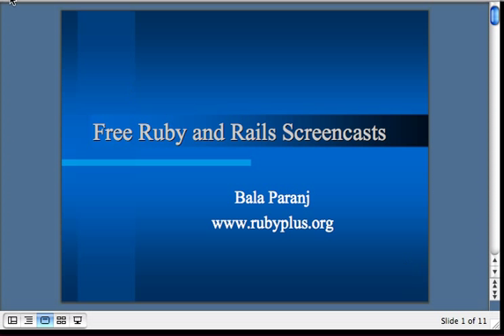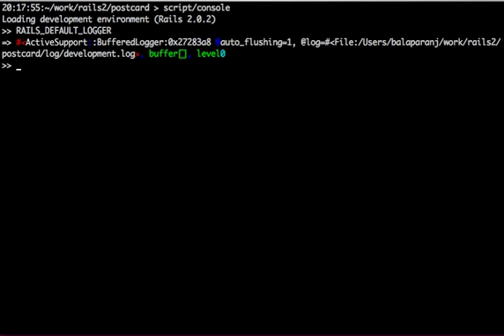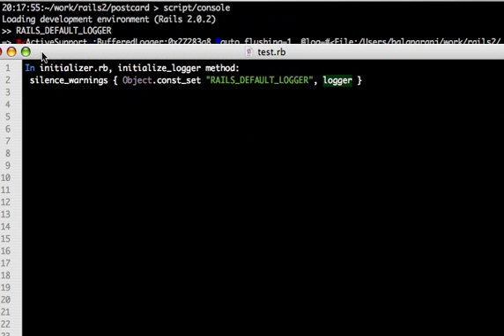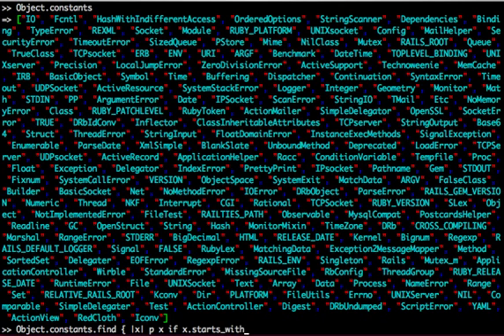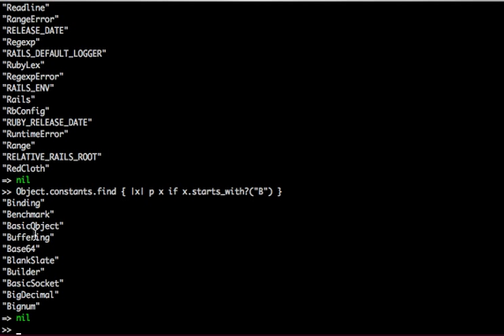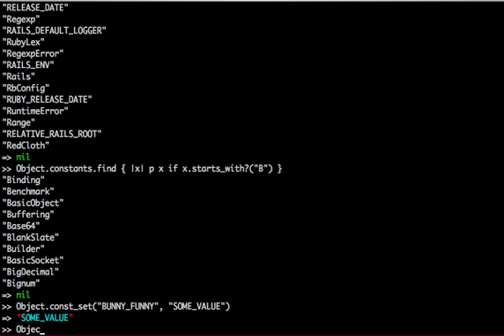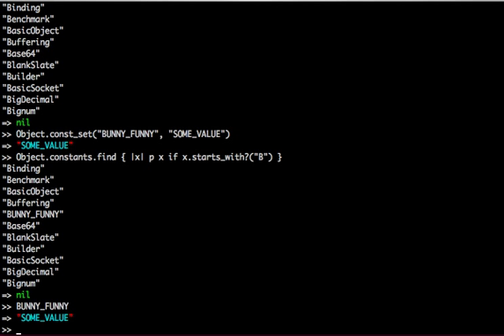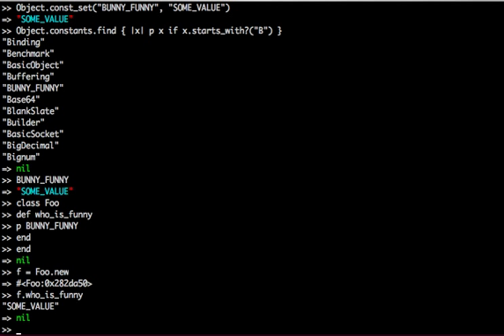ruby_const_set.mov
Ruby const set.